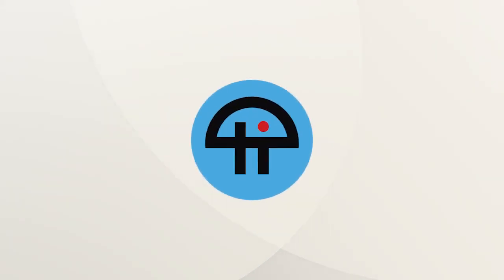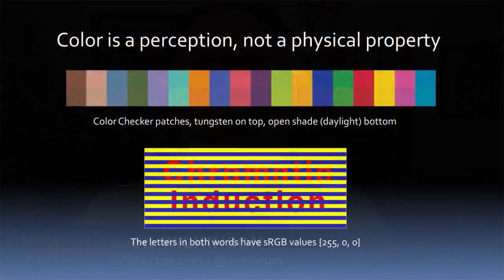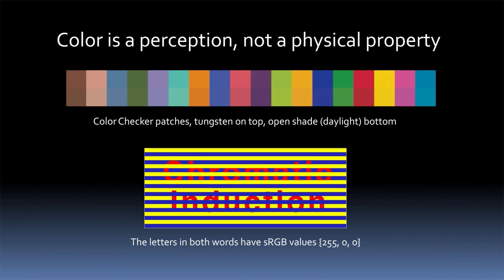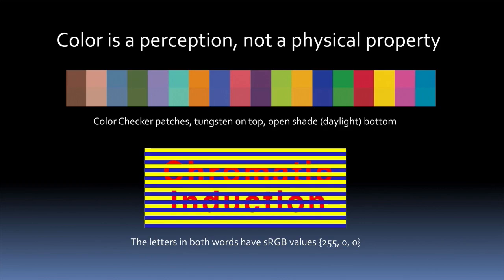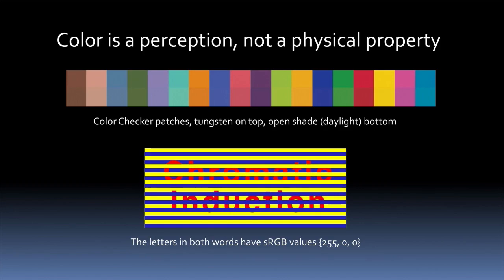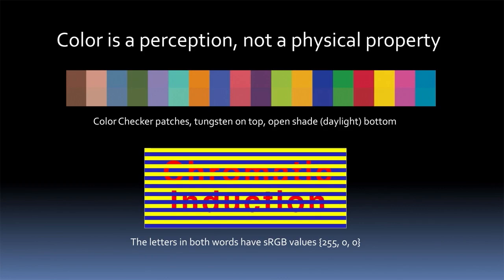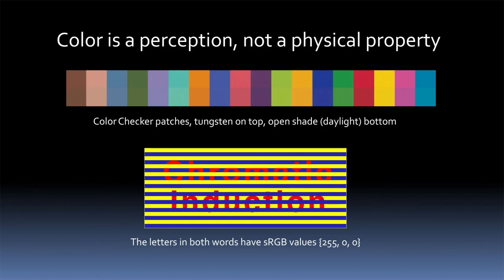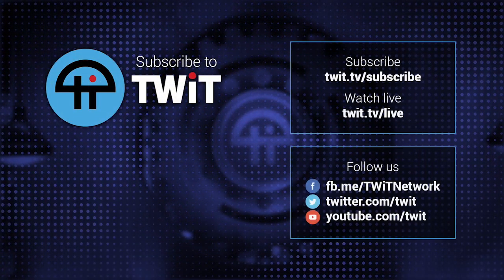Our Perception of Color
Why it's important to consider human visual perception and how our brains process color when working with imaging and HDR.